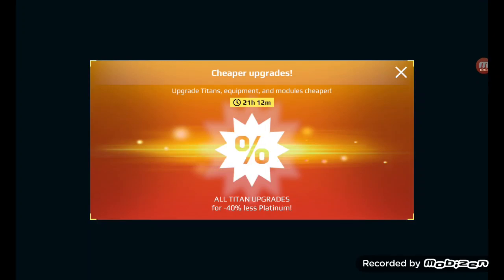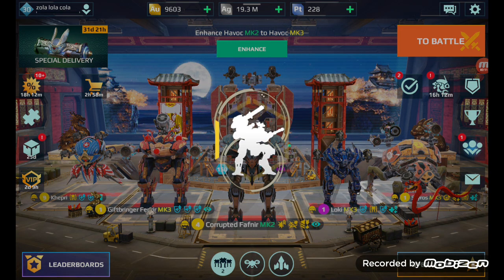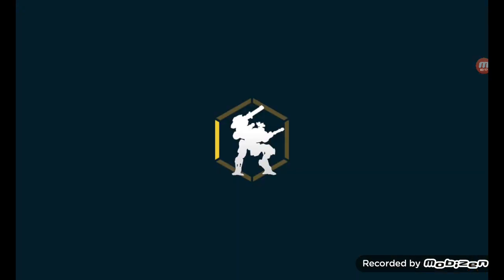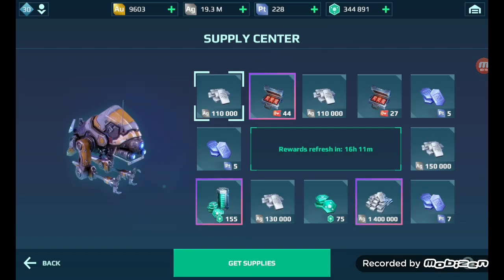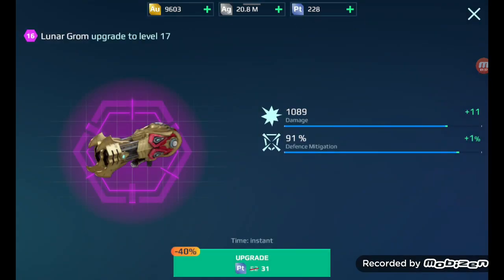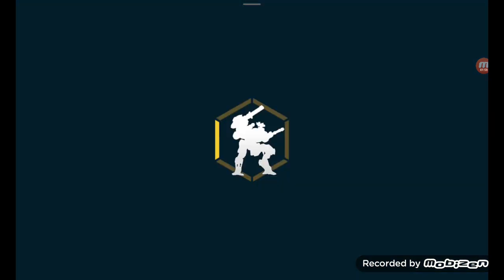exclusive drones moments 289.